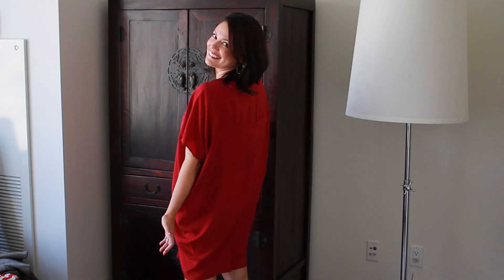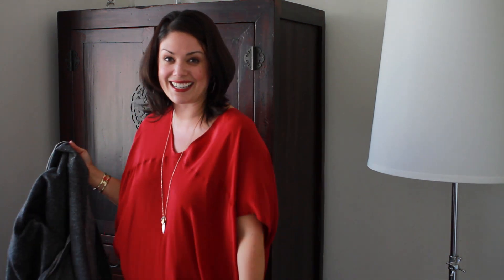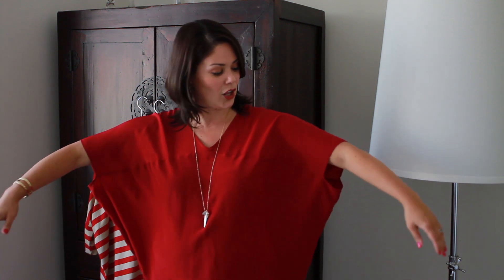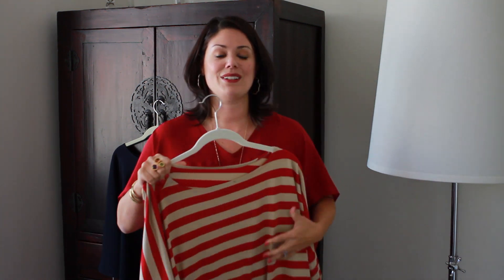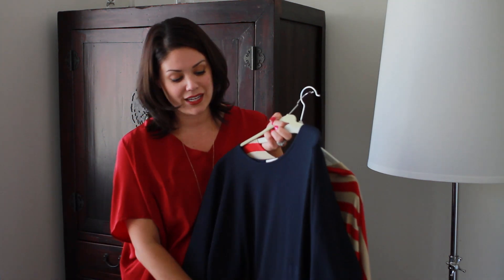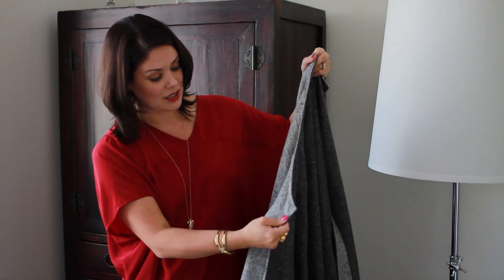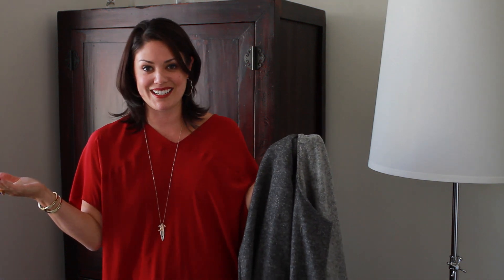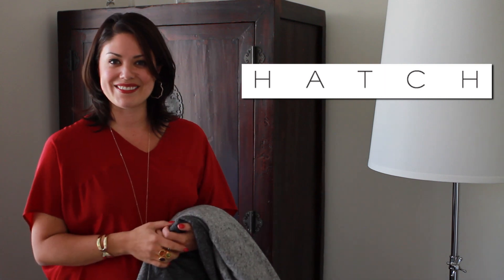Giveaway! HATCH Maternity $350 Gift Certificate by Project Nursery **CLOSED**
THIS CONTEST IS CLOSED

I love the fall. I love the cool, crisp air, the changing colors of the leaves, and I love the clothes. There's no reason to deprive yourself of the best fall fashions while your pregnant. Hatch, one of our favorite maternity lines, has an amazing fall collection, and they are offering our readers the chance to win a $350 shopping spree of their collection.

So take a peek at what they have to offer, and pick out your favorite fall maternity look.

Don't forget, Hatch's clothes are designed to be worn during and after pregnancy, so you don't have to stash these gorgeous clothes away once baby arrives.

WIN IT! One Project Nursery reader will win a $350 gift certificate to Hatch Collection (gift certificate cannot be used on cashmere items).

HOW TO ENTER: Visit Hatch, and leave a comment on the original blog post letting us know which piece is your favorite. Contest ends Friday, September 21, 2012 at 11:59PM PDT. Winner chosen by random number generator.

By entering our giveaway you agree to our official giveaway rules

{Remember to use an individual comment to note what you did
for each extra entry (6 comment maximum)}